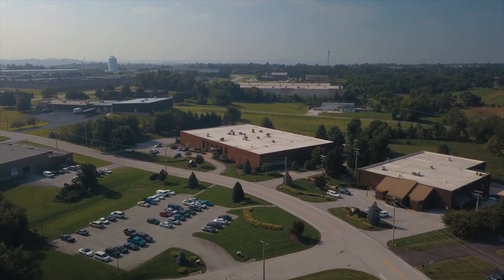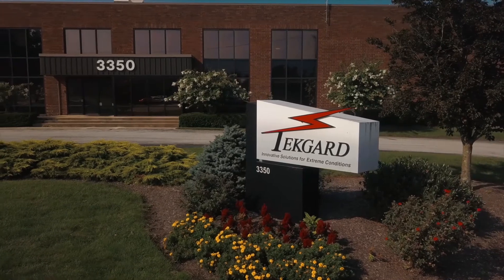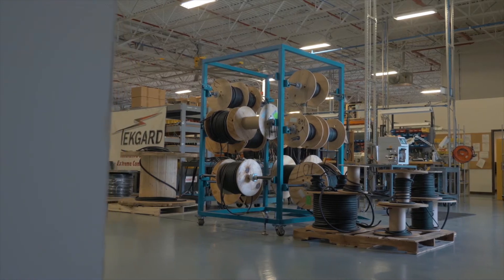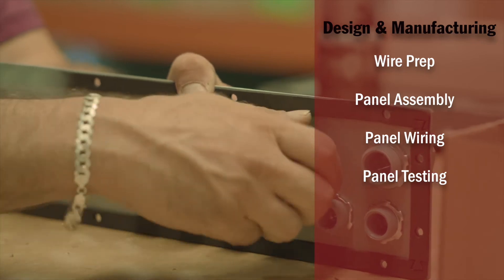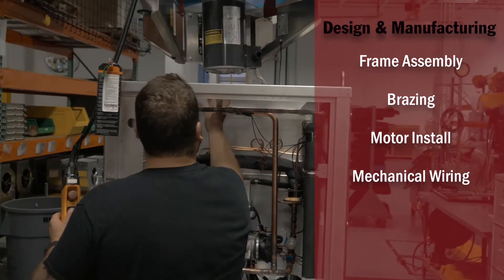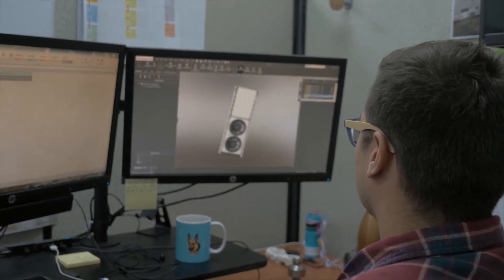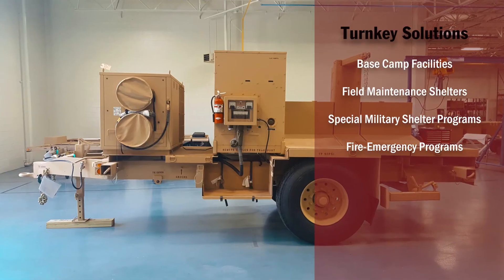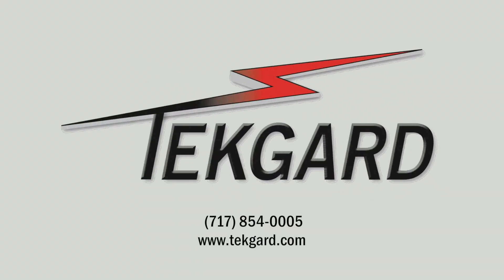Custom Environmental Control Units (ECUs) for military, government, and industrial applications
ACT's Tekgard brand specializes in engineering customized environmental control units (ECUs), thermal management solutions for military, government, and industrial applications. Located in central Pennsylvania, ACT York has a state-of-the-art facility with over 60,000 square feet dedicated to designing, manufacturing, and testing environmental control units (ECUs). With over 13,000 ECUs deployed worldwide, we take pride in providing a quality product that is reliable and capable of performing in any environmental condition. We stand ready to be your trusted partner and provide innovative solutions to your requirements!